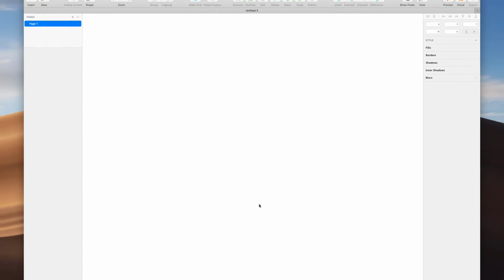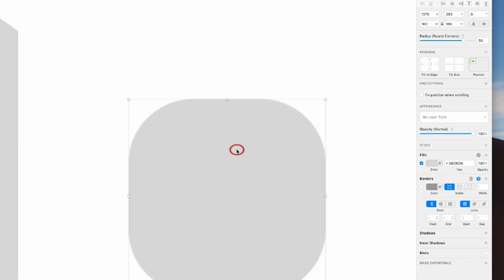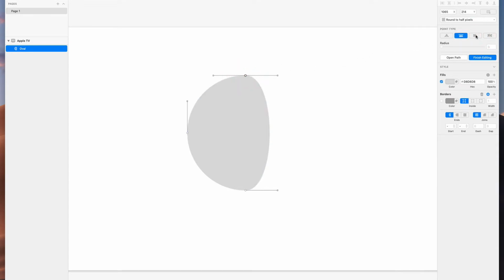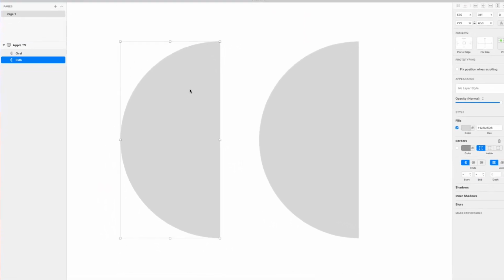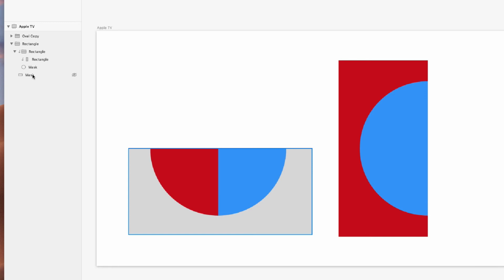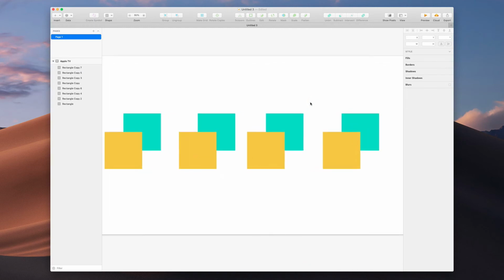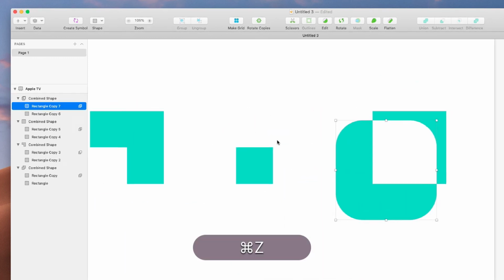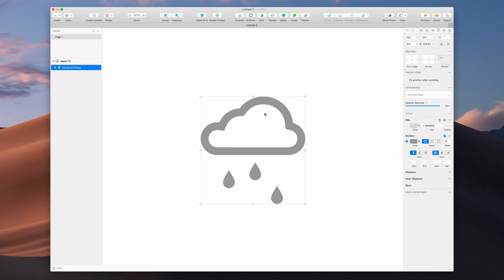Shapes and Editing Full (Parts 7-13) - Sketch for Switchers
Learn the details of shape editing, masking, and boolean operations in Sketch. By the end of the lesson you’ll be able to quickly construct semi-complex groupings of shapes and layers to create single objects, that can pulled apart and tweaked any time.

Sketch for Switchers is a tutorial series that covers what designers need to know when trying to transition from Adobe’s Creative Cloud suite to Sketch for macOS.